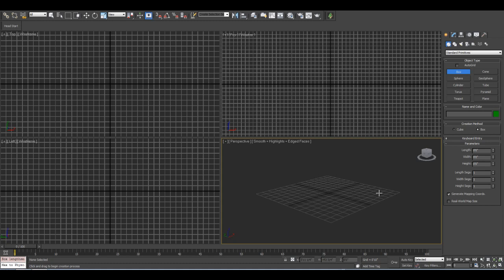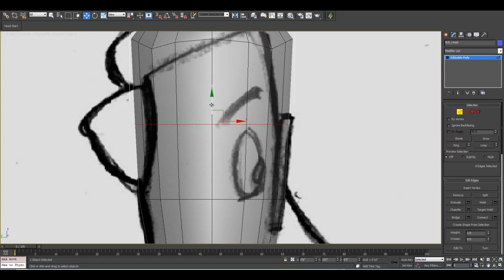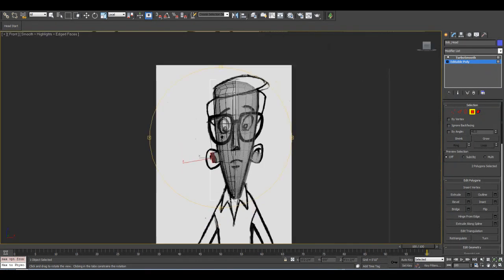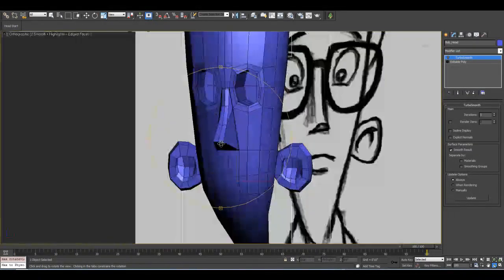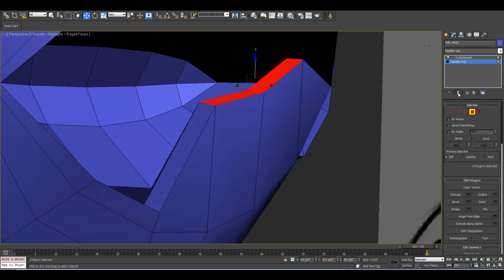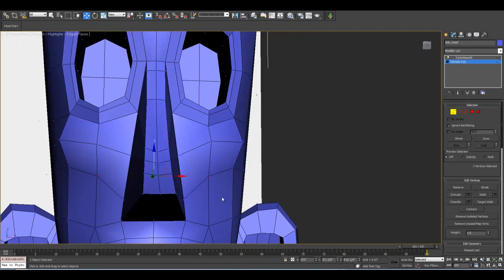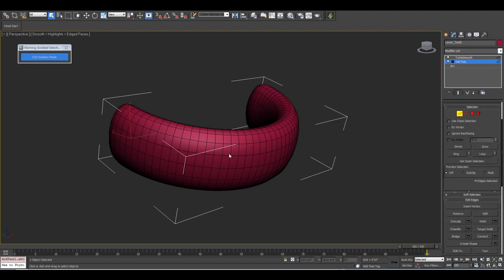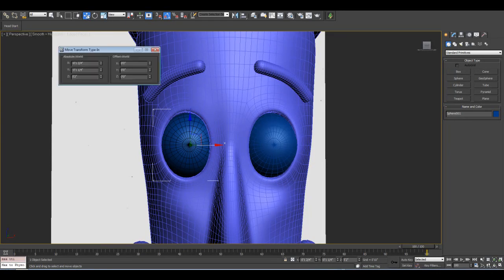Character Modeling for animation in 3ds max: part 1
Part 1 of how to model a cartoon character for animation in 3ds max. This video covers setting up, and modeling the head.